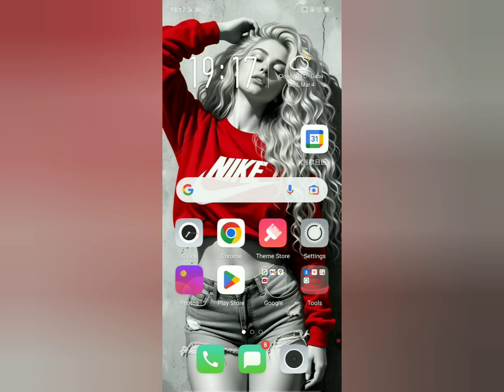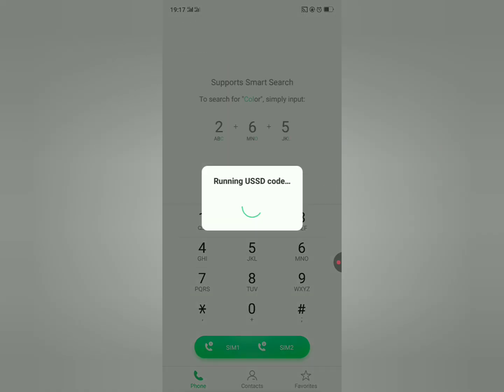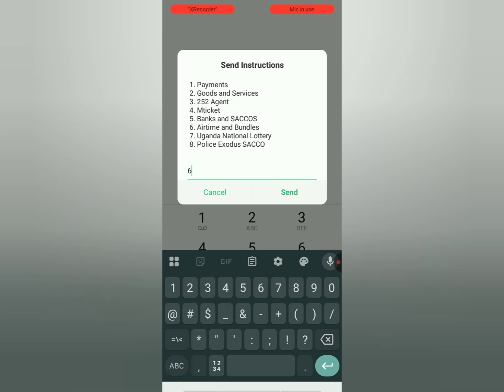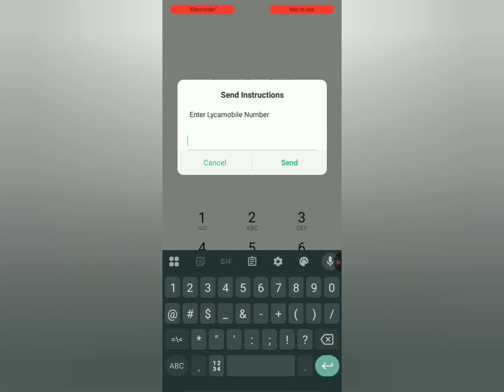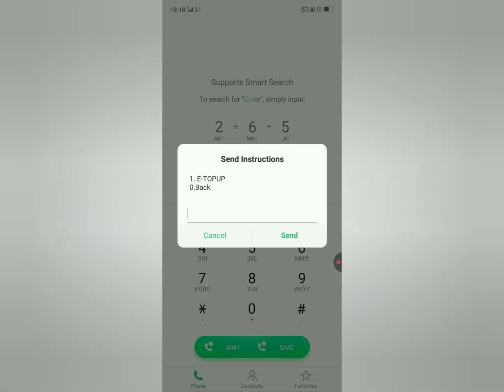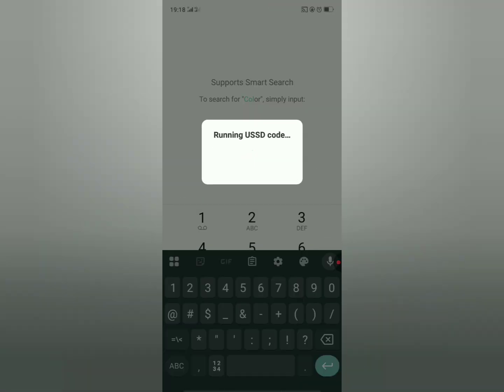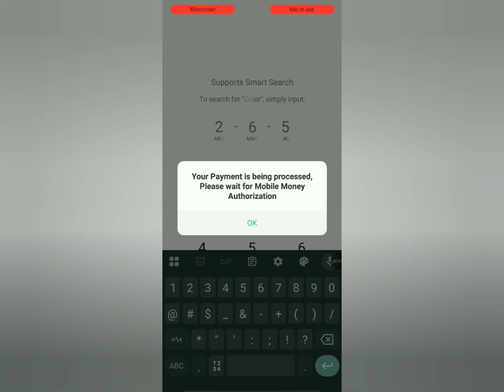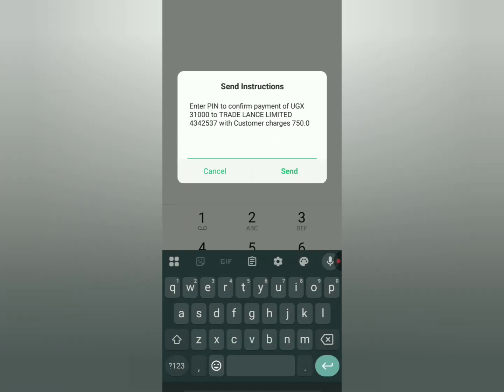How to Send Airtime from Airtel Uganda to Lycamobile Uganda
How to use Airtel Uganda SIM card to buy airtime for Lycamobile Uganda easily and safely.
How to send or purchase Lycamobile Uganda airtime using Airtel Uganda step by step.

In this video, I explain the complete process of using your Airtel Uganda SIM card to buy or send airtime to a Lycamobile Uganda number.

You will learn:

Requirements before starting

Step-by-step airtime purchase process

Important confirmation checks before sending

Possible transaction charges

What to do if airtime is not received

This tutorial is strictly for educational and informational purposes. Always confirm official procedures, service availability, and transaction fees directly with your telecom provider before completing any payment.

🔎 150 SEO Optimized Tags